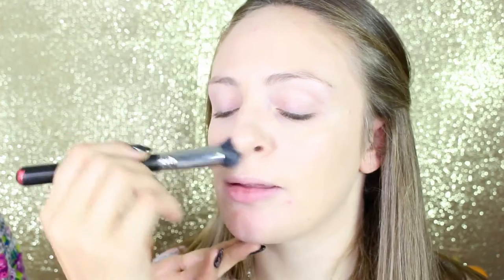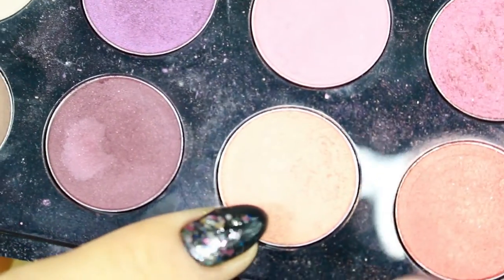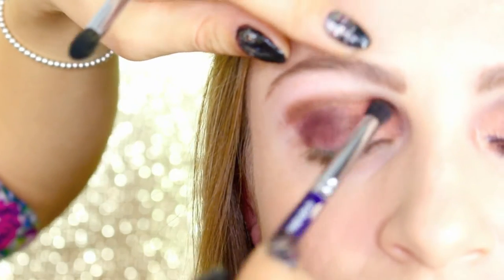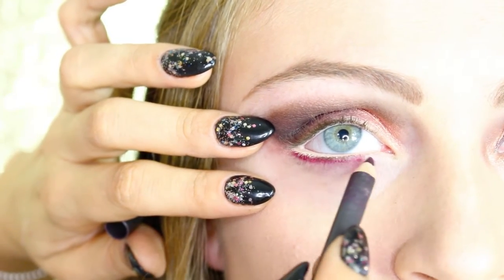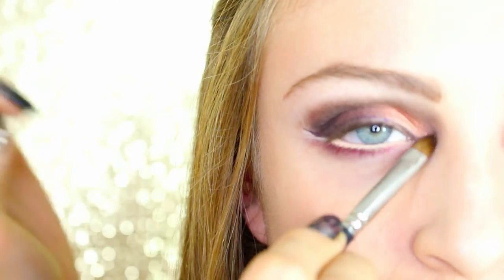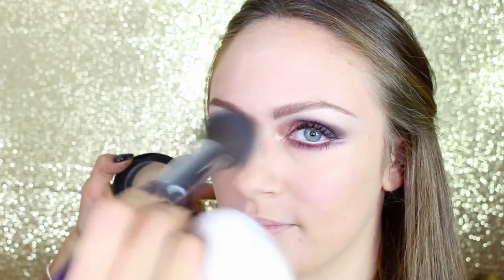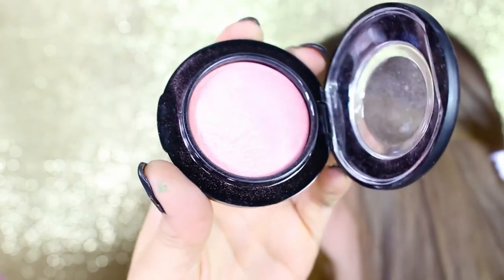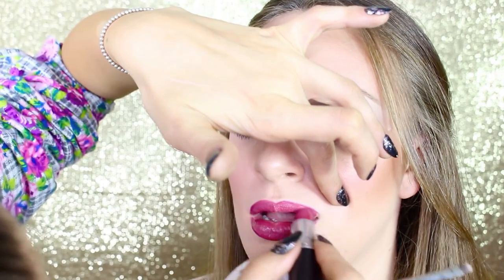EVENING MAKEUP FOR BLUE EYES - TUTORIAL english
EVENING MAKEUP FOR BLUE EYES -m